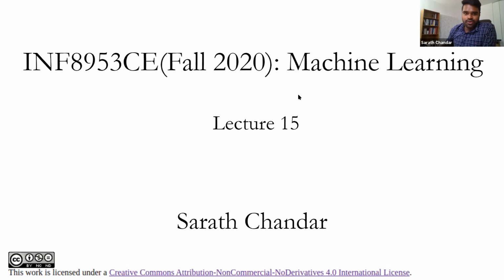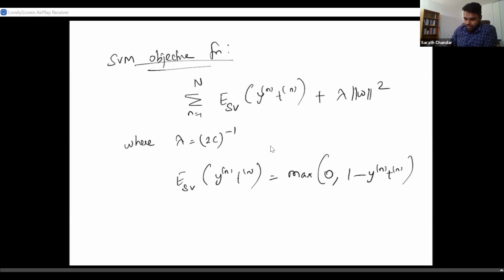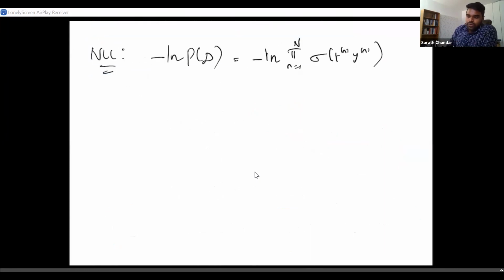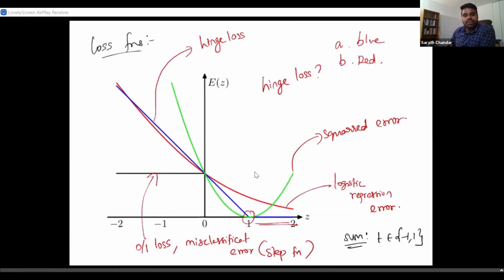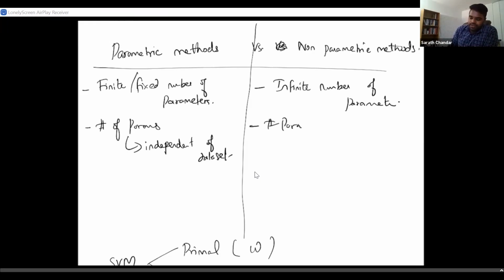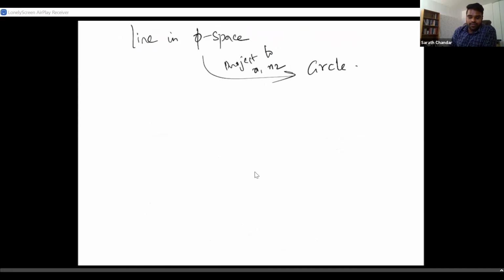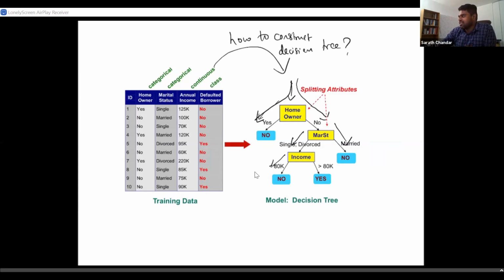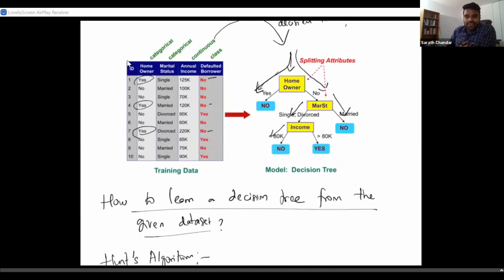Machine Learning - Lecture 15